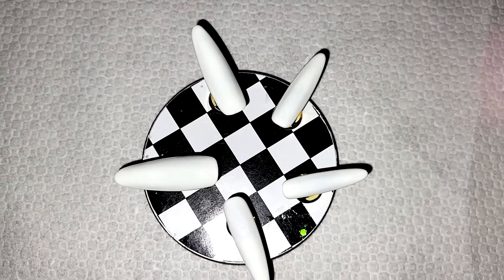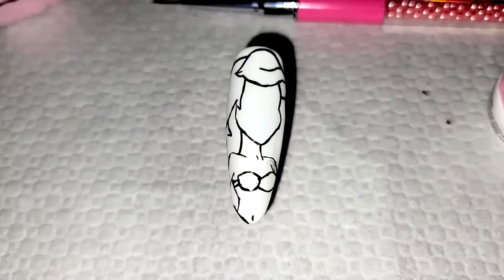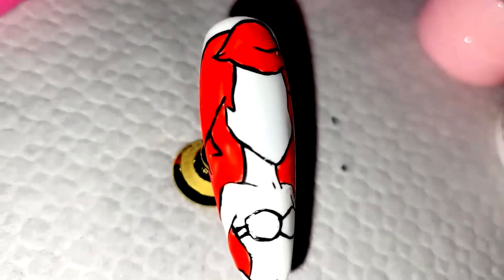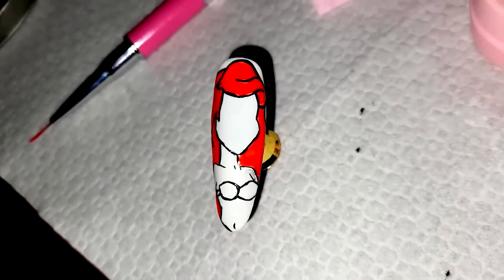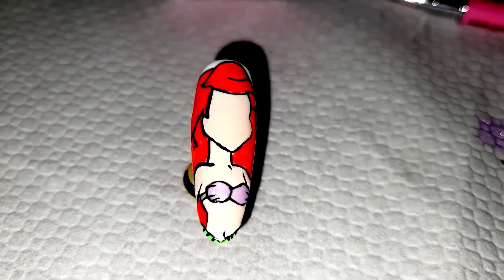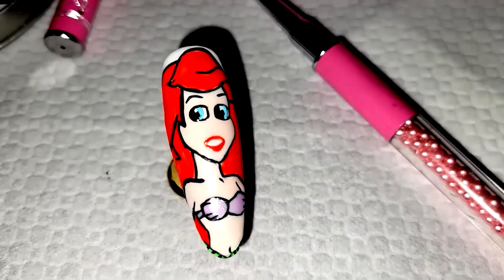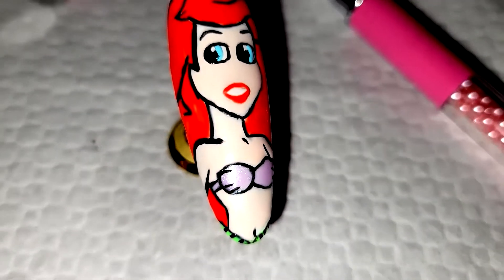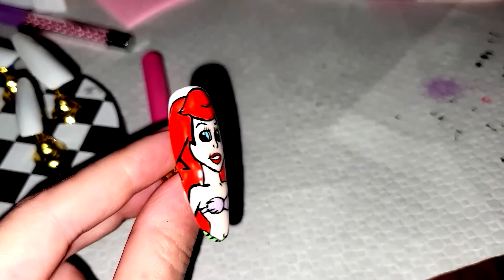Disney Princess Nail Art Design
Hey you friends!💕🤗

Sending out love💕💕❣❣❣ xoxoxo ❣❣❣💕💕

🔗🔗🔗LINKS🔗🔗🔗

➡️ SHOP Makartt ✨
Save 15%

➡️ SHOP Charmednarmed ✨

Tags🔖

Video info🎥

📸All my videos are recorded in 4K. Please activate your HD for better viewing experience. (Click on settings, select quality 1080p)

🎵 Track Info:

Title: Oceanic Space
Artist: Artificial.Music
Genre: Hip Hop & Rap
Mood: Dramatic

🎵 Track Info:

Title: Queen of the Night
Artist: Vendredi
Genre: Dance & Electronic
Mood: Romantic